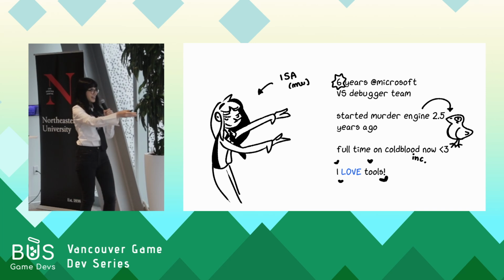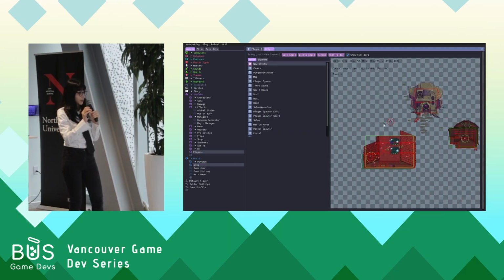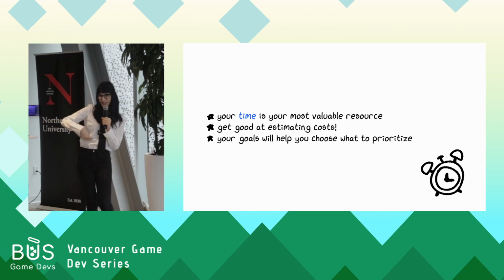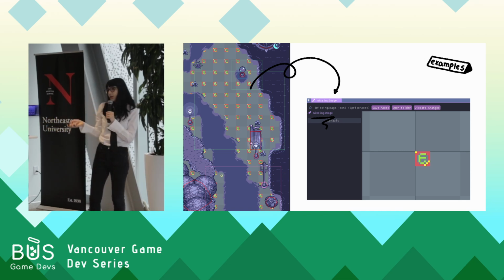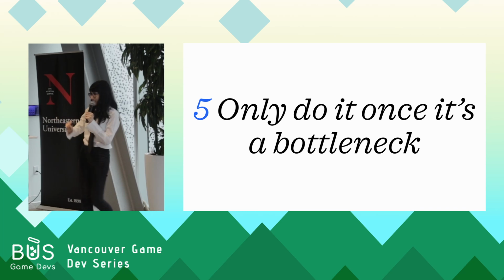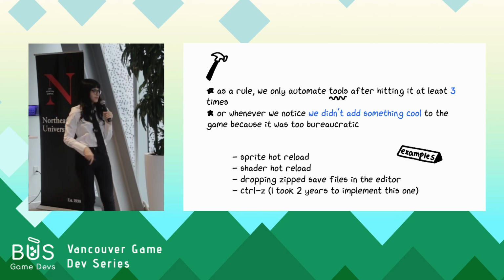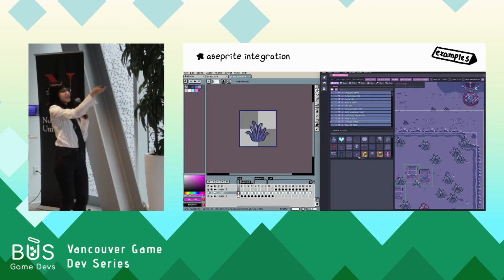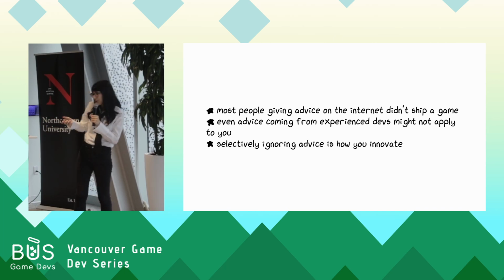9 Secrets for a Future-Proof Game Engine - Isadora | Vancouver Game Dev Series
Join Isadora as she shares the insights she's learned making the open source Murder game engine. Follow along as Isa teaches us how to not to get distracted on your journey while still having fun along the way! Originally hosted live during the Vancouver Game Dev Series in August 2024

ABOUT BUSGDA
BUS Game Devs is a not-for-profit organization that brings the local Vancouver game development community together with a variety of events each year.
Originally founded by students from UBC, SFU, and BCIT, BUS has run the two largest community game jams in the province since 2019.
Our new initiative is Vancouver Game Dev Series (VGDS) which will bring fantastic speakers, industry veterans and hobbyists to learn and share from their experience.

CHAPTERS
00:00  0. Introduction
03:24 1. Make a game
10:51 2. Define your goals
16:12 3. Never crash
19:46 4. Make it fun
21:28 5. Only do it once it's a bottleneck
26:39 6. Scale horizontally
30:25 7. Abstract implementation details
32:54 8. Prototype, implement, refactor
35:40 9. Don't trust other people's advice
37:12 10. Audience Questions